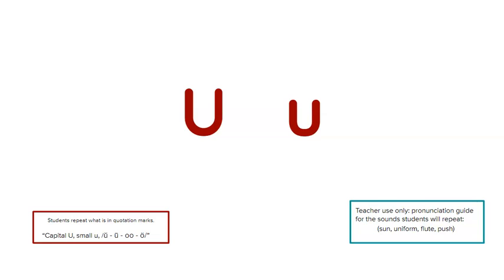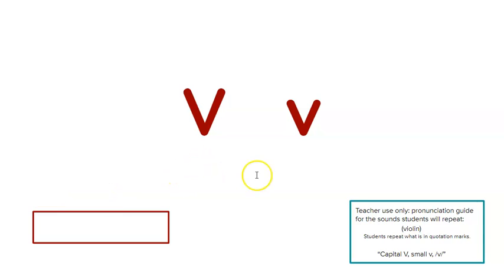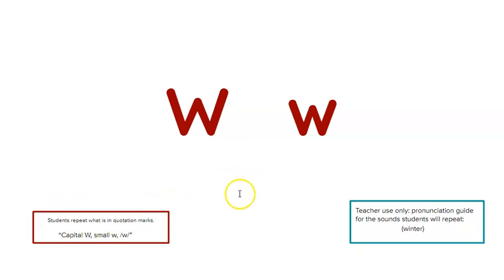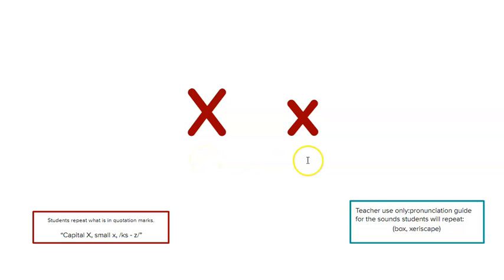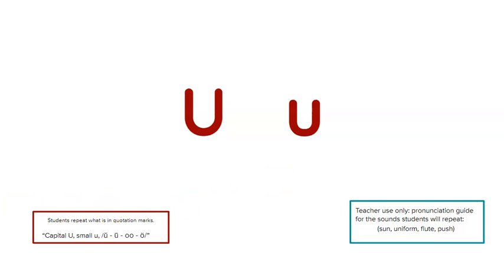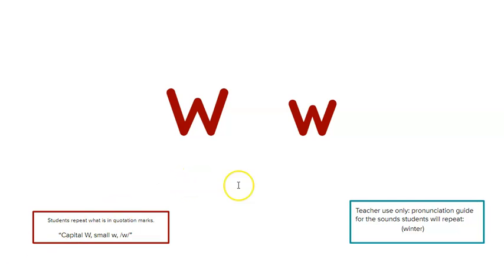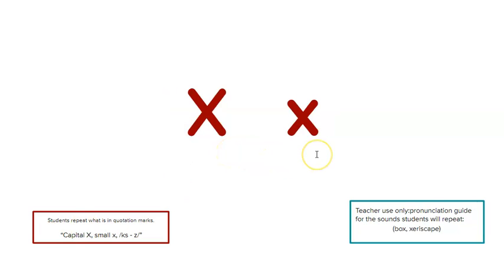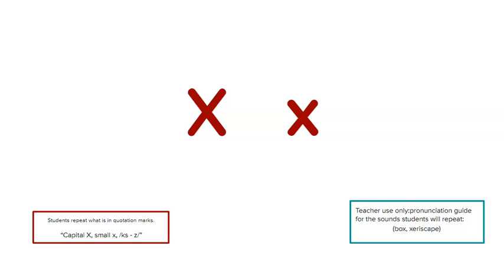Uu to Xx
The names and sounds of u, v, w, x